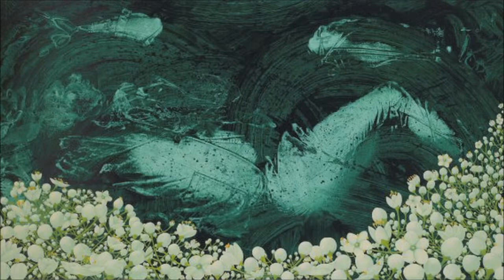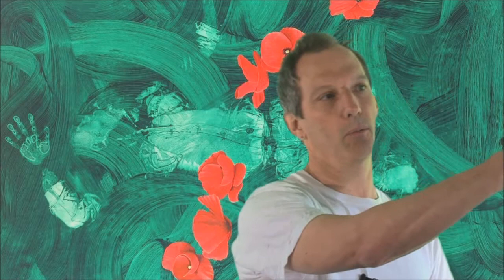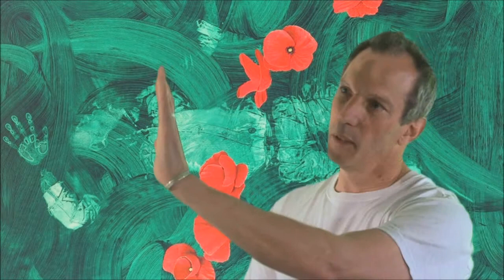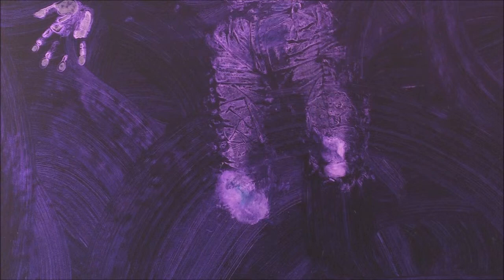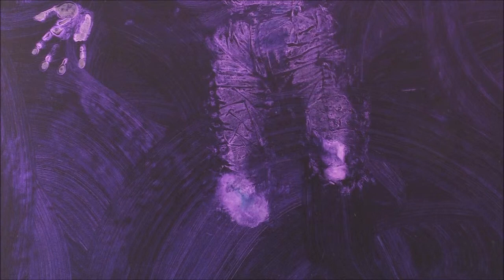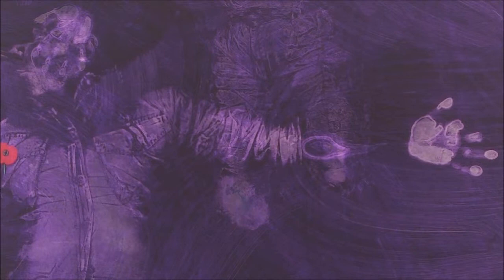Immersed in Nature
A short film by Richard Tomlinson of Somerset Film. An interview with artist Richard Pomeroy.